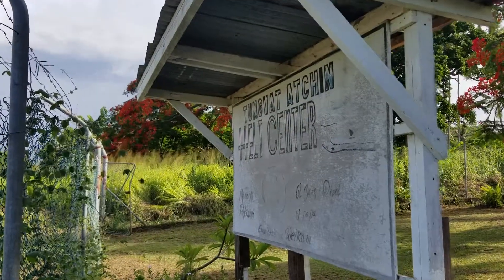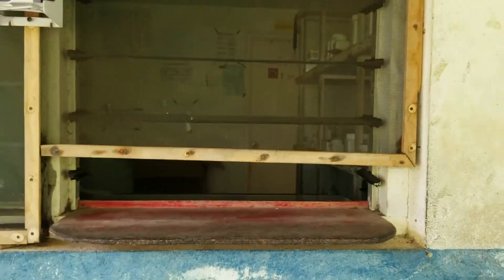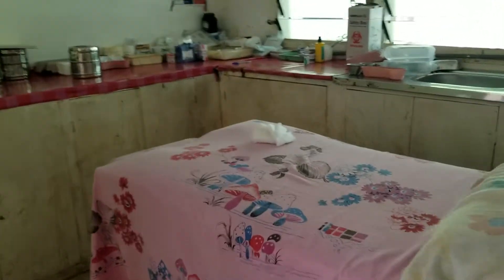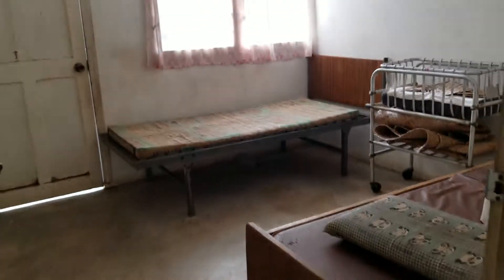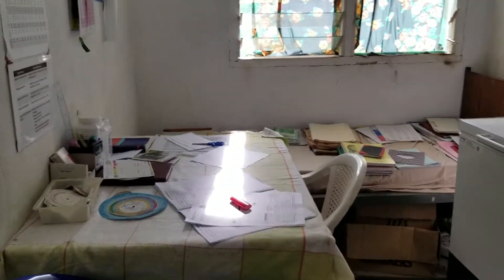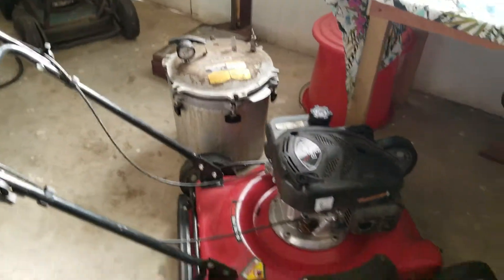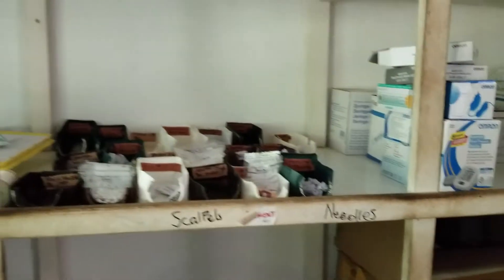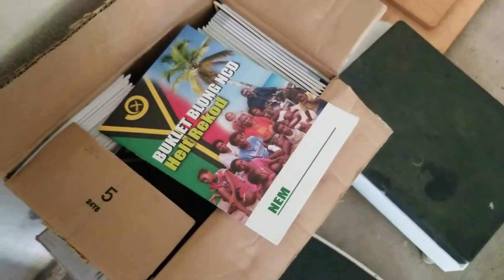Atchin Health Center, Malekula Island